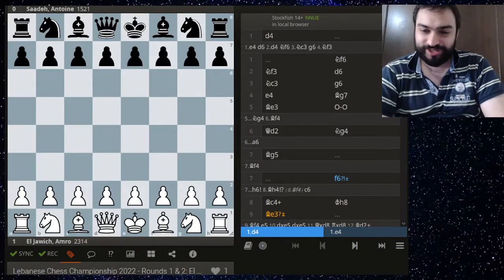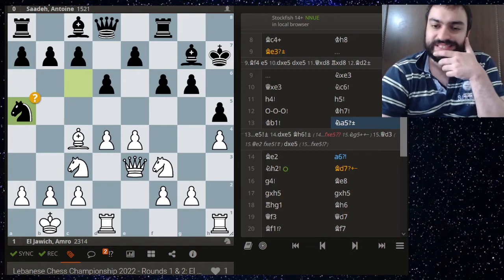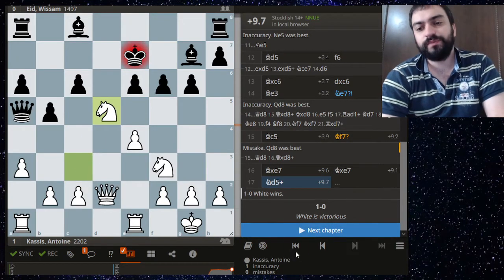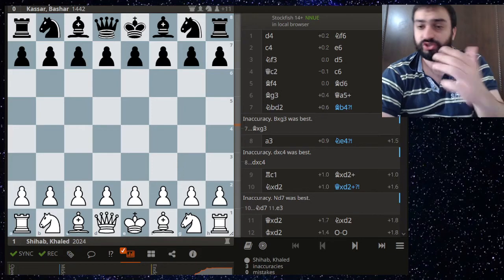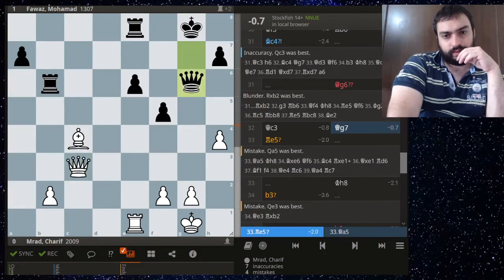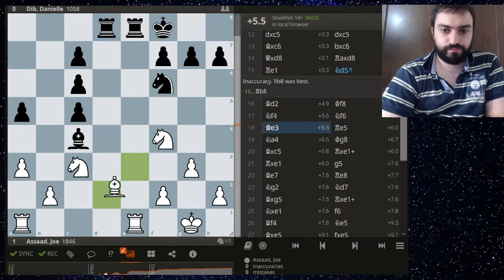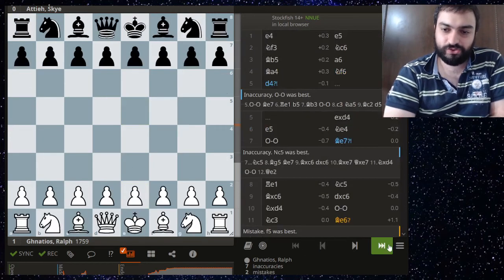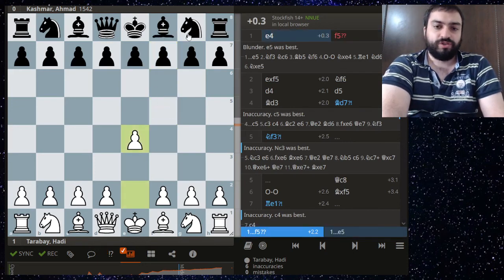Some Upsetting Upsets | Lebanese Chess Championship 2022 | National Chess Championships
The resolve of the Lebanese population is strong! Despite the unprecedented economic crisis, the Lebanese Chess Championship is being held and lifting Lebanese chess players' spirits up!

Round 1/9

National Chess Championship (LEB) #10 - Some Upsetting Upsets | Lebanese Chess Championship 2022

00:00 Introduction
01:10 Amro El Jawich vs. Antoine Saadeh
12:41 Joseph Abi Rached vs. Faisal Khairallah
17:22 Antoine Kassis vs. Wissam Eid
20:07 Hussein Moghnieh vs. Abdulaziz El Mahmoud
24:48 Akram Khoder vs. Ahmad Dia
27:08 Paul Kassar vs. Mahdi Al Kaoury
29:38 Khaled Shihab vs. Bashar Kassar
32:33 Mark Karam vs. Mahmoud Maasarani
36:12 Charif Mrad vs. Mohamad Fawaz
39:35 Ali Housseiny vs. Sameer Sursock
41:20 Giorgio Kaloust vs. Karim Maasarani
43:25 Nadia Fawaz vs. Tarek Moudallal
44:45 Samer Salman vs. Adam Arkadan
45:45 Adam Saadedine vs. Adib Arkadan
49:05 Joe Assaad vs. Danielle Dib
50:04 Jennifer Abdallah vs. Nadim Hammoud
50:09 Marwan Sharbel vs. Nour Assoum
55:55 Kate Attieh vs. Jawad Farhat
56:40 Ralph Ghnatios vs. Skye Attieh
59:55 Peter El Nawar vs. Nadim Slim
1:00:30 Ronald Moughames vs. Michael Ferzli
1:04:40 Sally Hamadeh vs. Imad Berbari
1:05:30 Serge Ward vs. Mohamad Hassoun
1:06:30 Raymond Karam vs. Danielle Bedrosian
1:07:15 Roaa Darweeche vs. Antoni Mouawad
1:09:35 Hadi Tarabay vs. Ahmad Kashmar